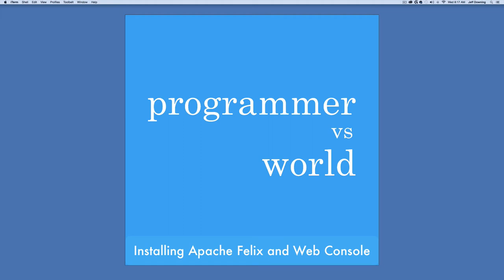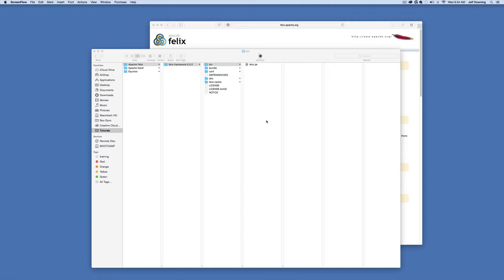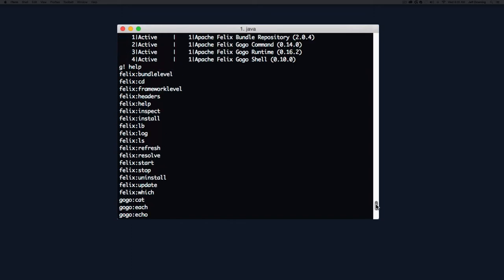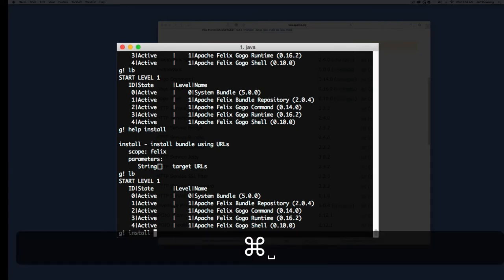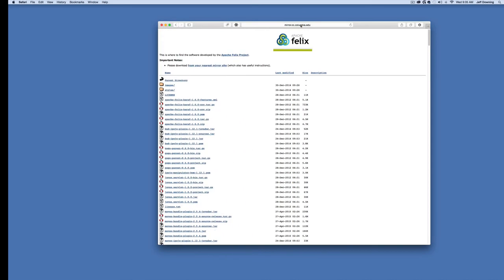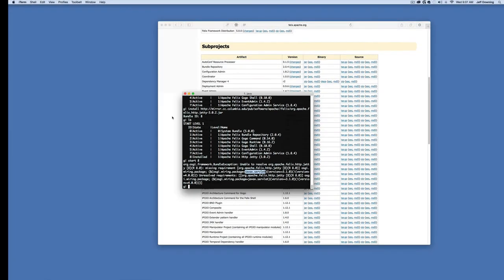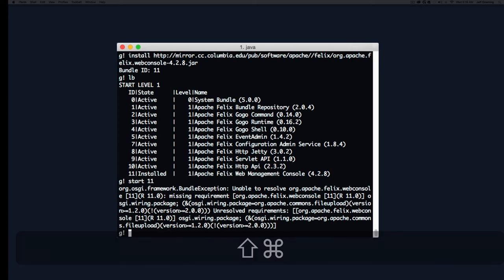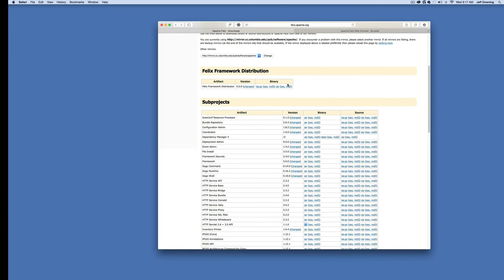Installing Apache Felix With Web Console From Scratch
Part of the OSGi tutorial series. In this tutorial we install Apache Felix along with a Web Console from scratch with nothing but java being installed.

Login To Web Console Default: admin/admin
Made With Telestream ScreenFlow: